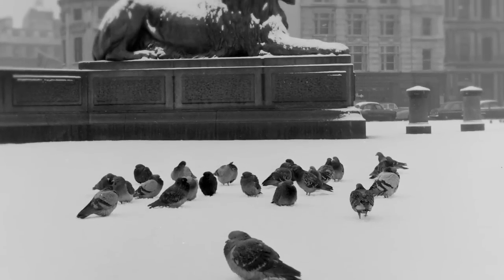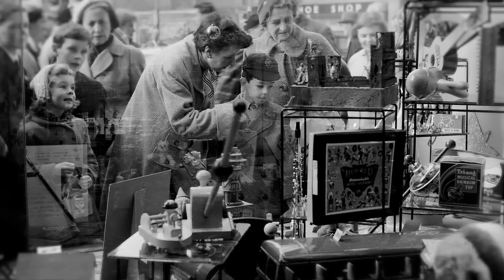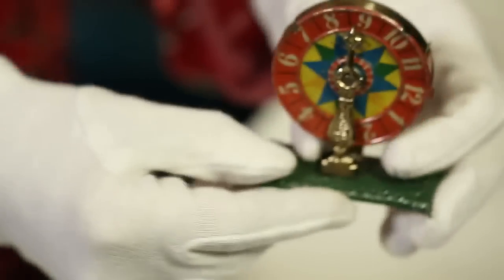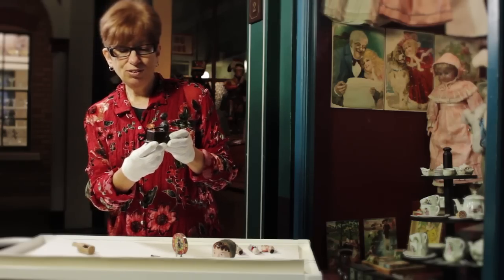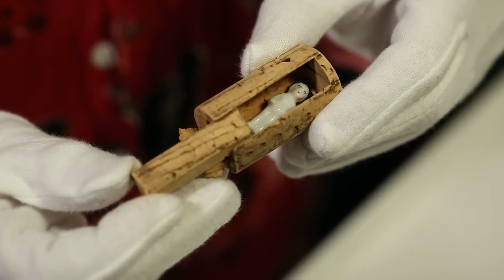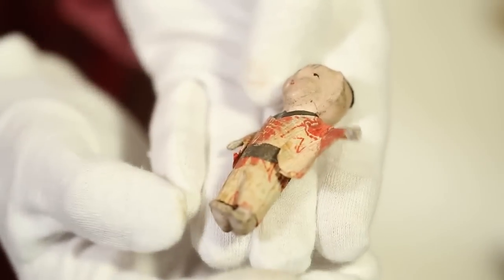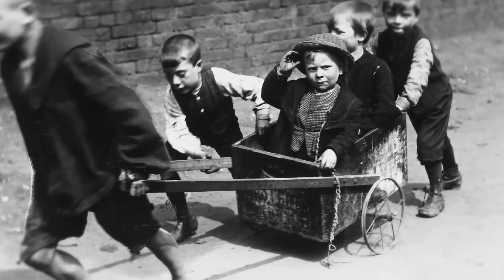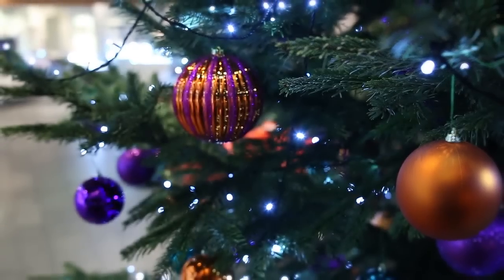Vintage Christmas toys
Curator Beverley Cook looks at the penny toy trade in London, and looks back to Christmas past, using museum objects to imagine what London children might have found in their stocking!